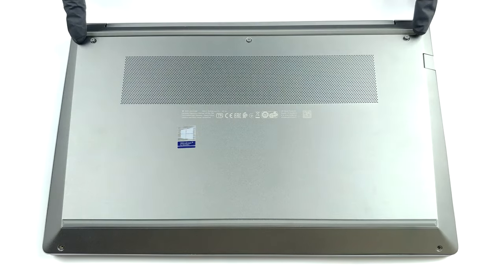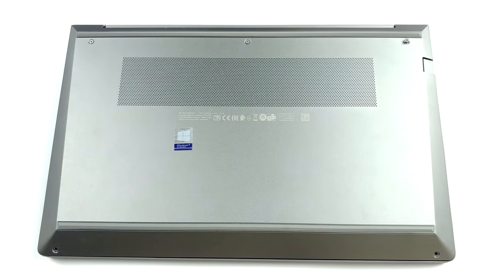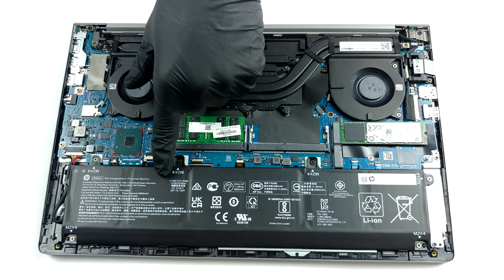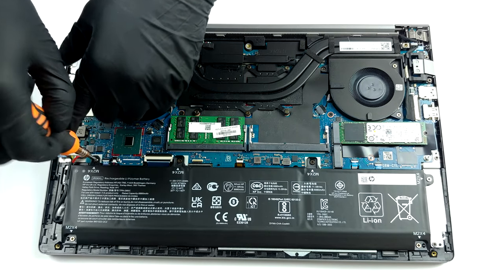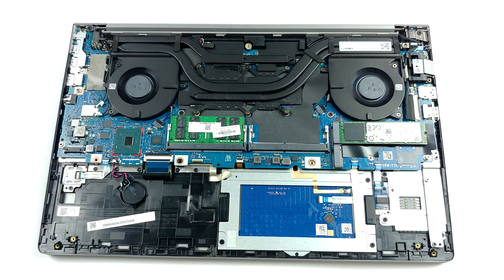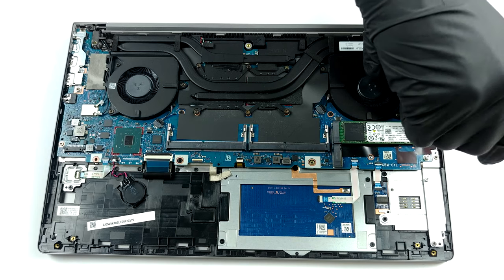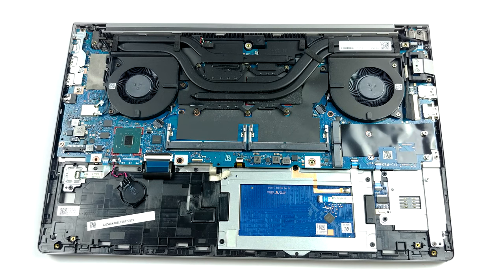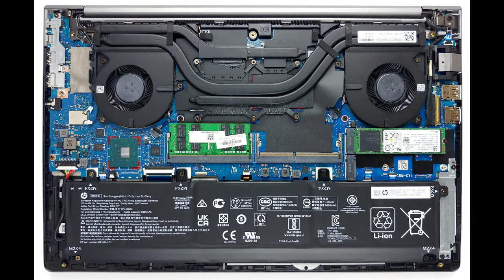🛠️ HP ZBook Power G7 - disassembly and upgrade options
✅  LaptopMedia.com